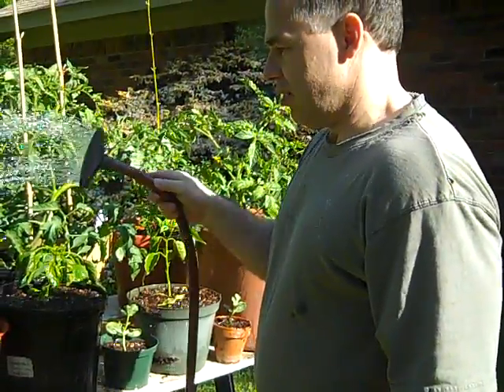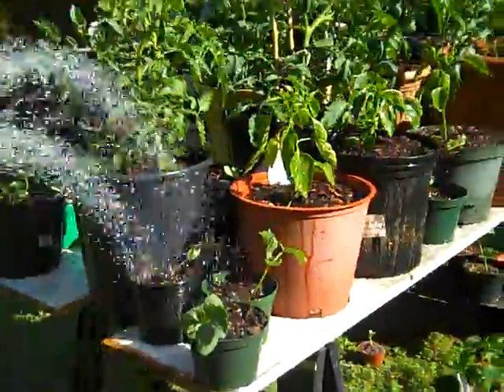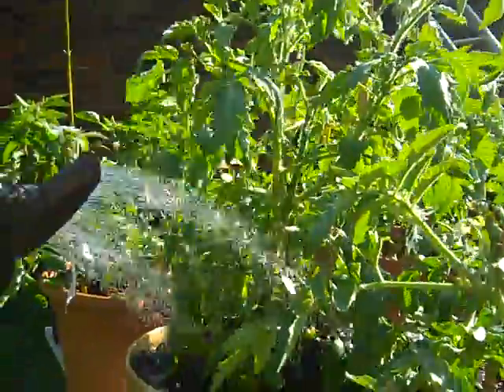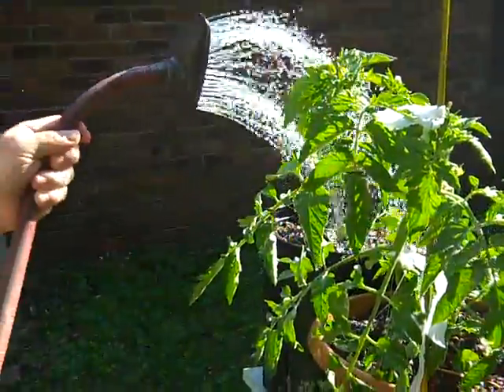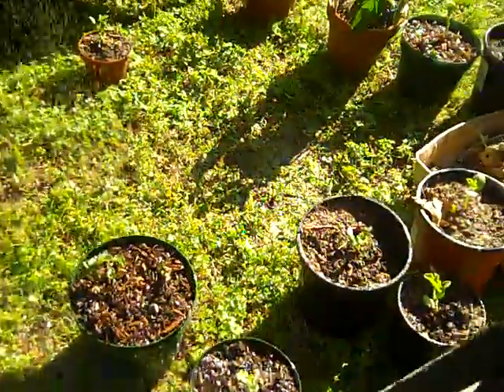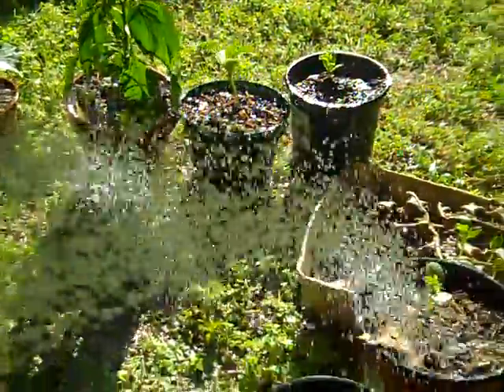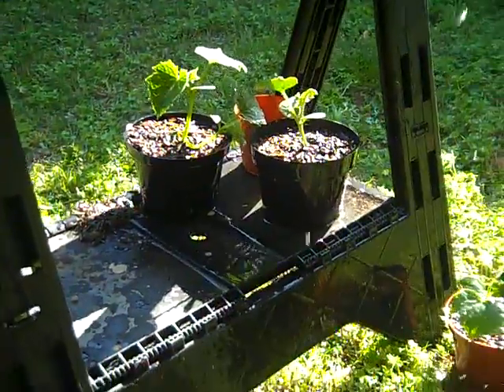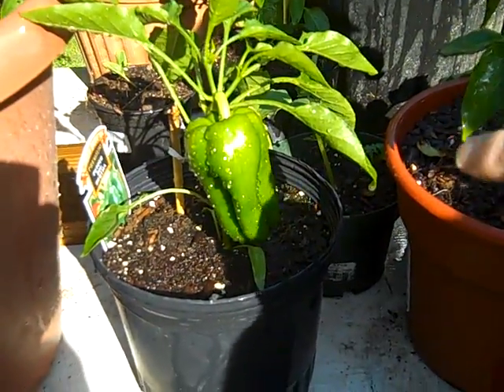Watering garden of tomatoes, watermelon, strawberries, peppers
Islands of Lake Erie, Lake islands of Ohio, Kelley's Island, Ohio , Kelley's Island, Camping, Outdoors, Campfire, Nature, Family, Outing, Lake Erie Islands Gardening